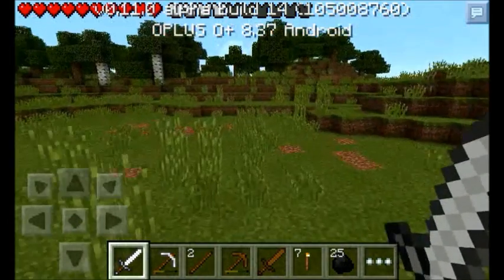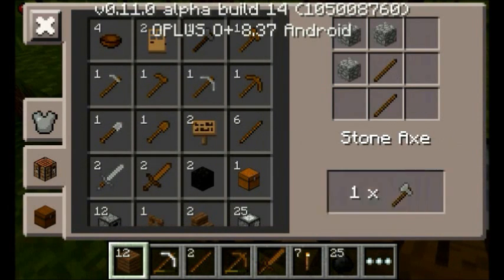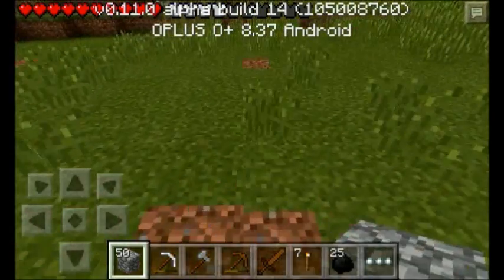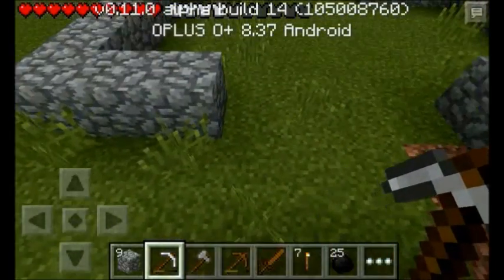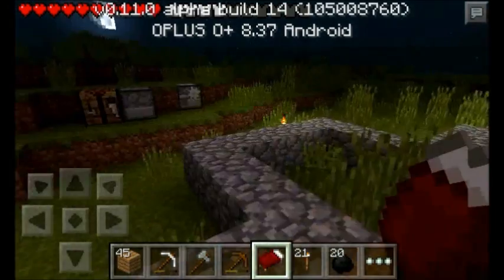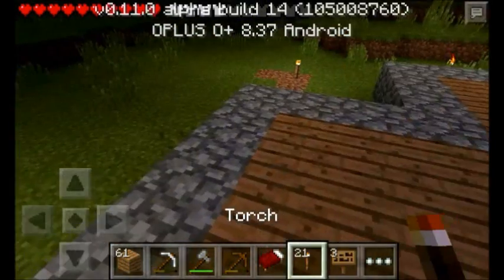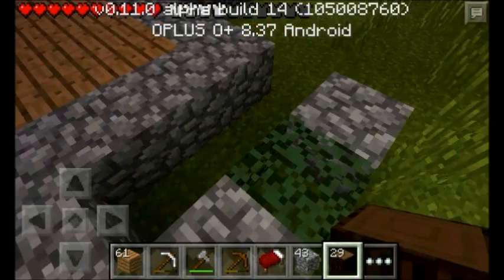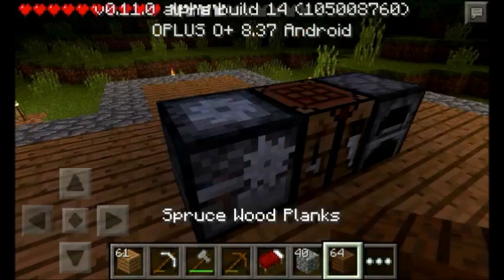Minecraft PE: Survival Let's Play [Building a Shelter] Part 1 - Episode 2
Hey guys, welcome back to my "Survival Let's Play" episode 2, so i didn't realize the time when i'm recording the video, that's why this video is in 20min, but that's ok, the only problem is, i wait 5h before this video is successfully uploaded, & this video is only a part 1 because, the house is really hard to finish it in one episode, & i'm even in a survival mode, but hopefully you guys enjoyed this part 1, & don't forget to subscribe for more one of this videos! so see you on my part 2.

= Join my server: Welcome to HeavenlyRealm server, play with your friends, do faction, raid your enemy & more, but! there's a few rules that you must obey or else... the rules is in the spawn so just read it first before do things heavenly!!! enjoyed & be the one with the celestial army.
IP: heavenlyrealm.leet.cc
Port: 45489

"Want to be a VIP+ on my server? just donate & you'll get a chance to be a VIP+ Ranks on HeavenlyRealm"

= My Intro Song: Carousel - Let's Go Home (Sound Remedy Remix)

PS: Guys about my subscribers, i told you in this episode that my subscribers is 77, but now is 91 it'so hilarious, so if you want to do a challenge for us like "Making a horror movies with my friends", this is just an example but you can make your own challenges for us, just leave it in the comments below, & i'm going tell my friend to prepare for my "100 sub special" video, so that's it! & don't forget to check keralis channel if you want to see his modern builds like this house: